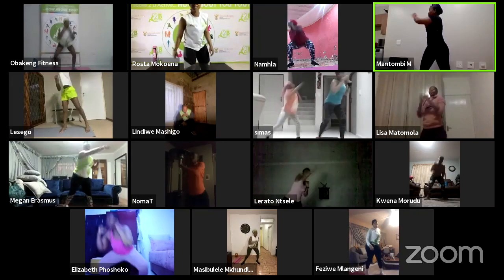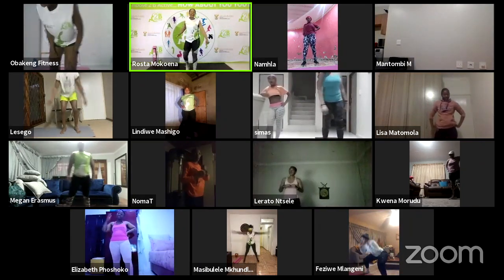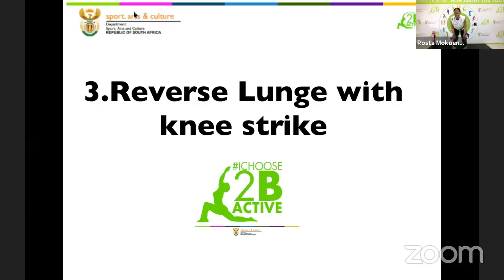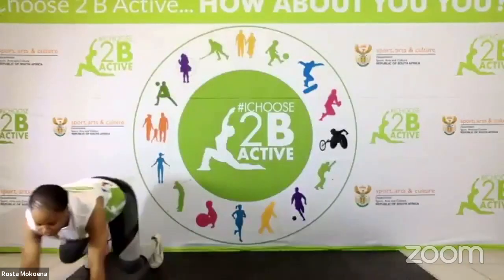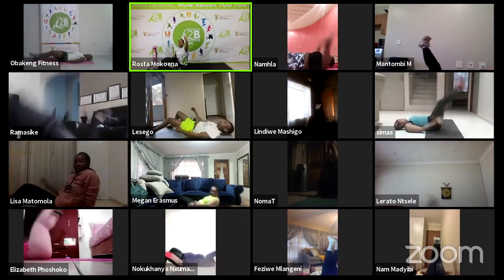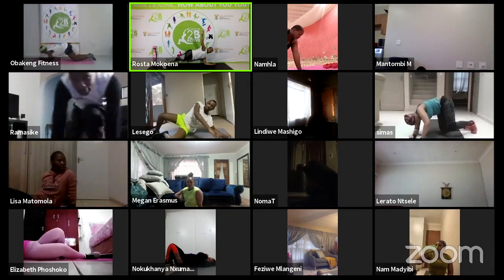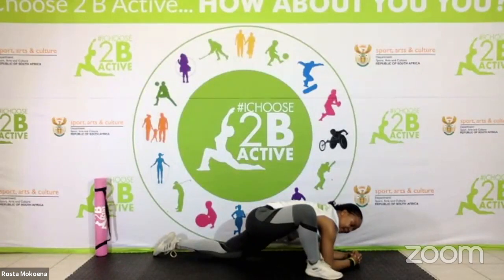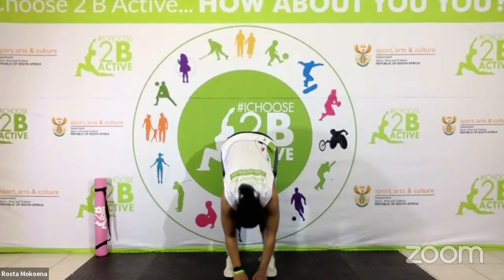I Choose 2 B Active Never Skip Mondays Hiit Class with Rosta Mokoena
I Choose 2 B Active...HOW ABOUT YOU?